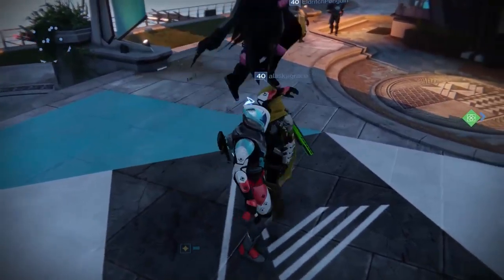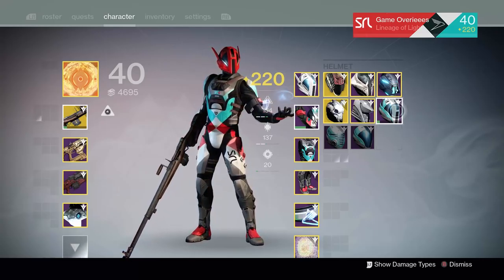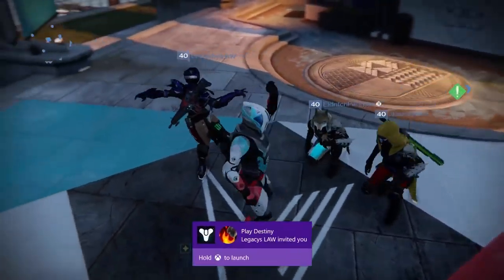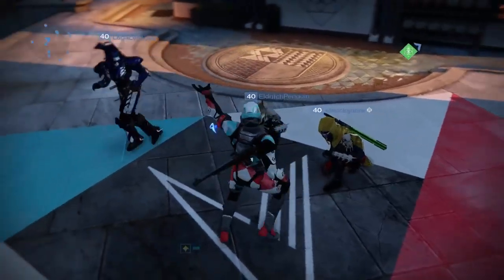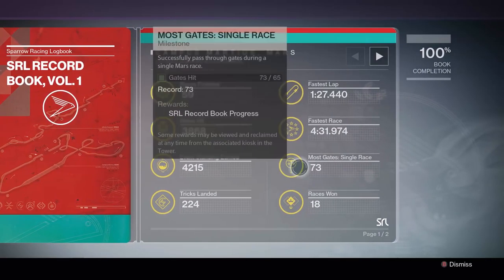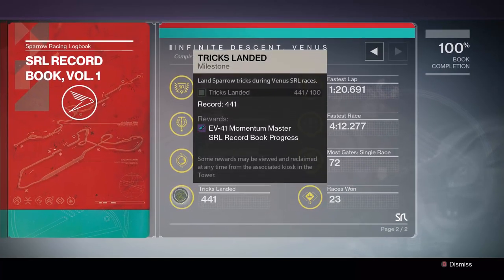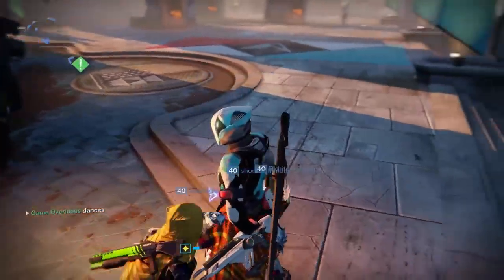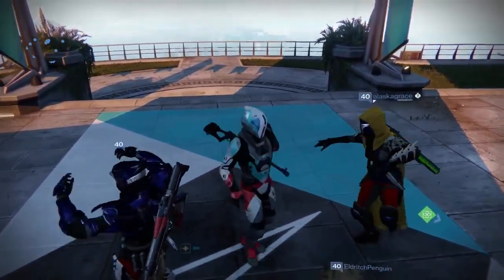Destiny: SRL Vol. One Handbook and Momentum Armor! The Best Armor in Racing!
Have you guys seen the pretty lights this armor has to offer?!  It looks amazing!  I hope you guys enjoy this video of me showing off my Momentum Armor set in the tower that I received after completing the SRL Vol. One Handbook... It cost real money and requires some racing skills as well.  Kind of a rip off, but nevertheless, it still looks cook as hell.  I hope you enjoyed this video!